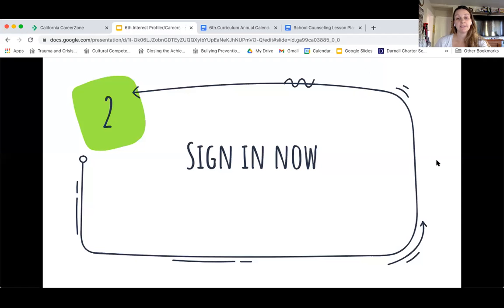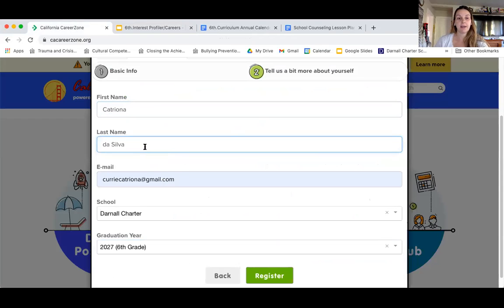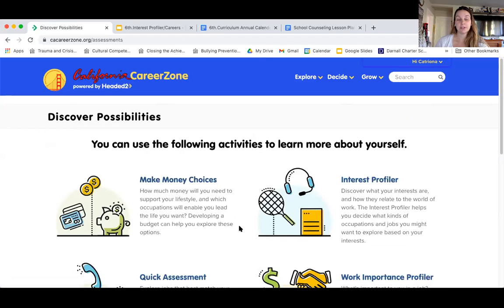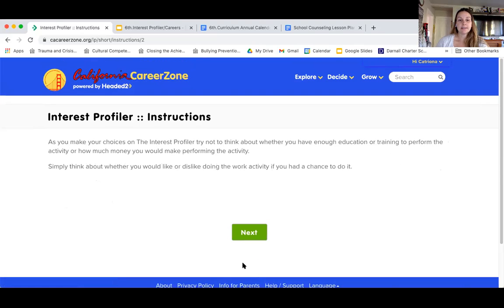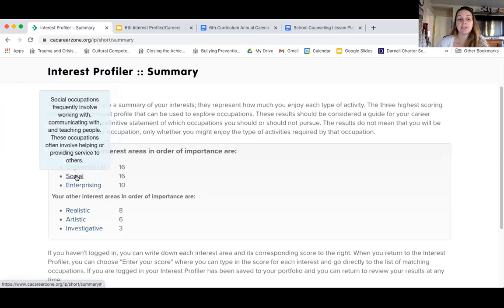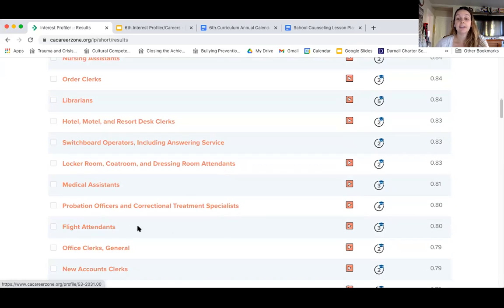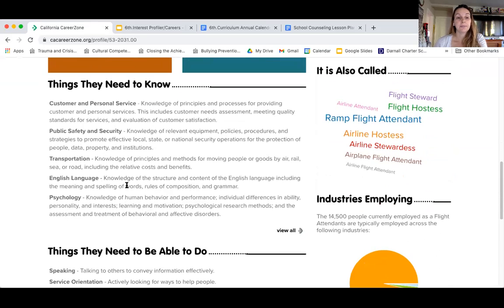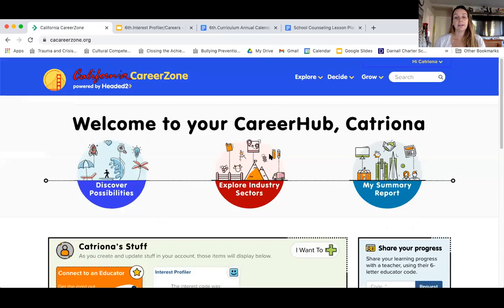Career Development - 6th (week 3)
Students will be able to discover what their interests are and how they relate to the world of work through completion of interest profiler. The Interest Profiler helps decide what kinds of occupations and jobs they might want to explore based on their interests.